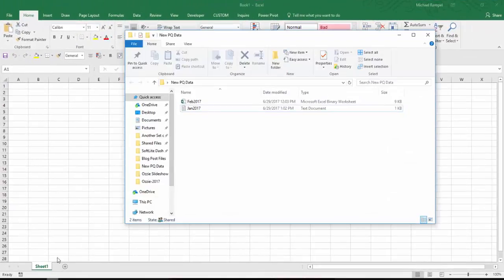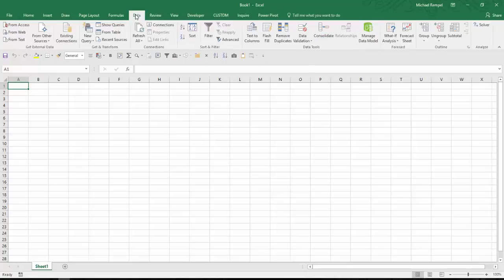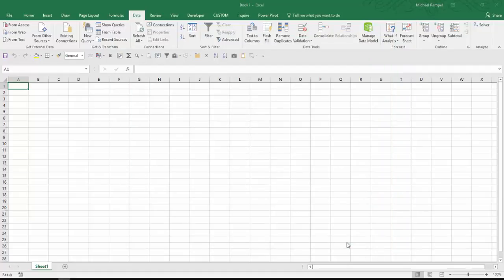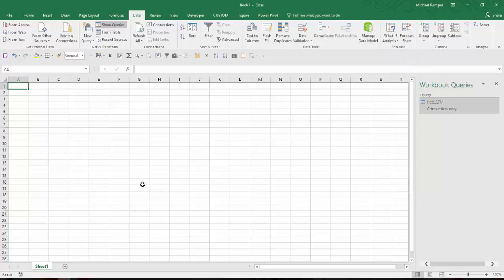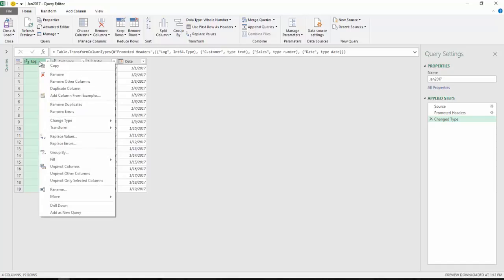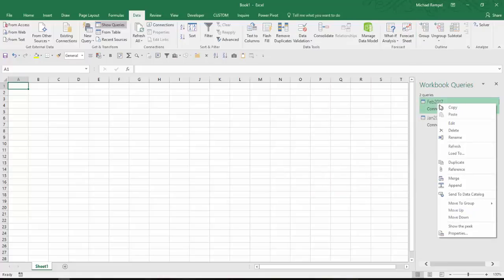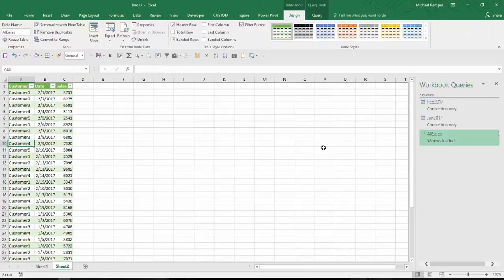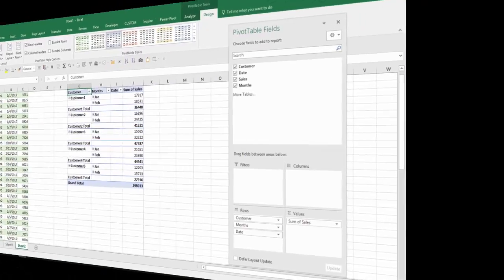How To Combine Different File Types Using Power Query In Excel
In this tutorial we'll look at combining two different file types using Power Query to create a single table that we can then create a PivotTable from to do our analysis.